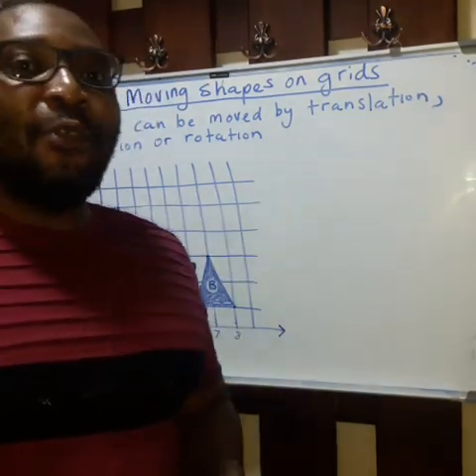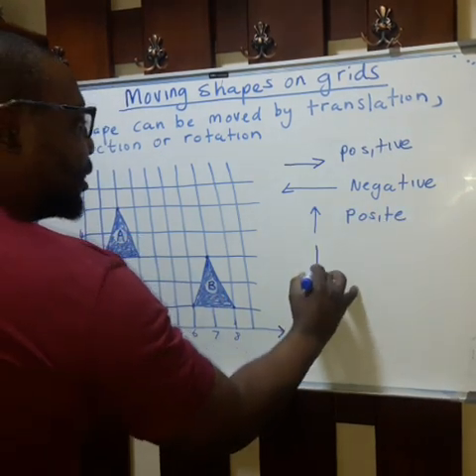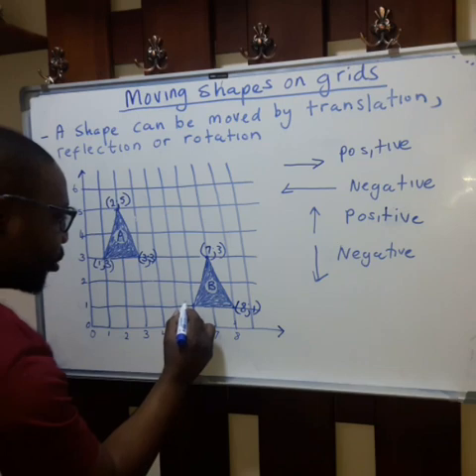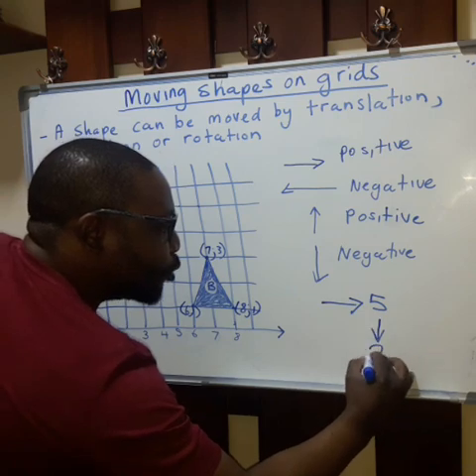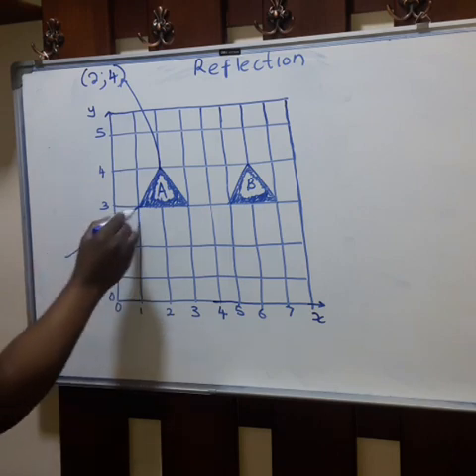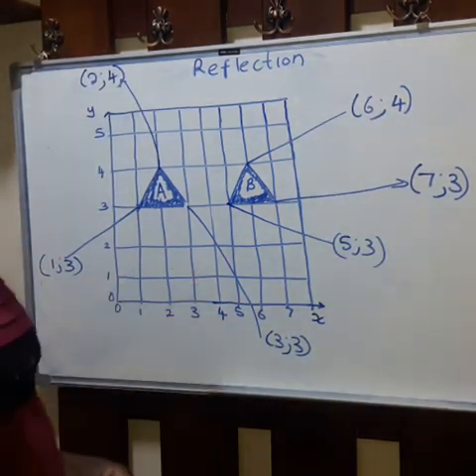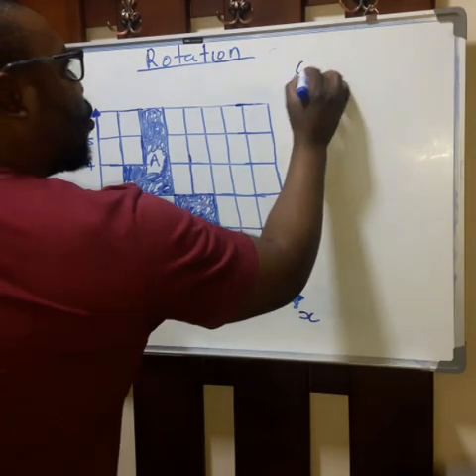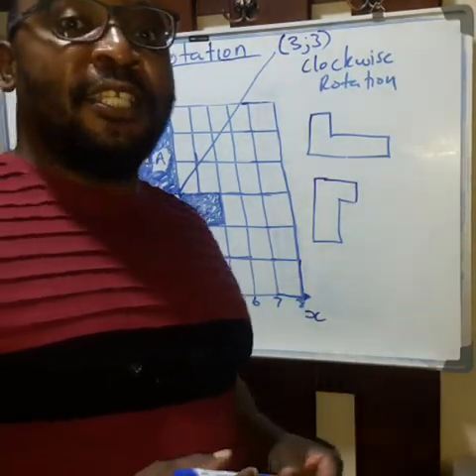Movement Geometry: Easy Math for Starters